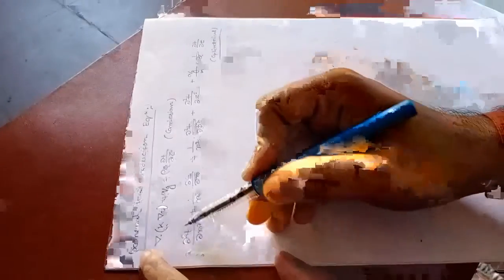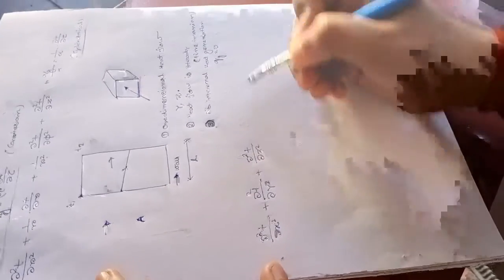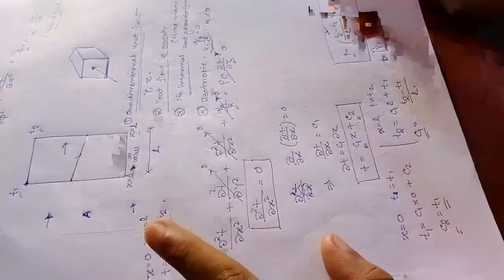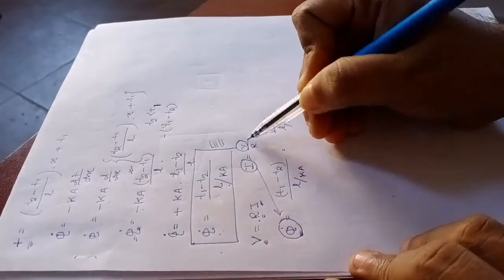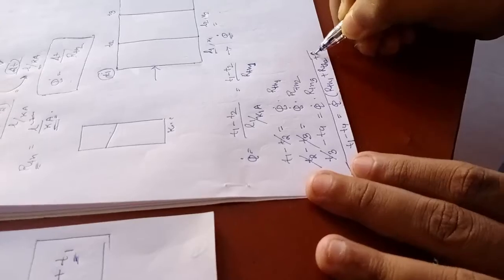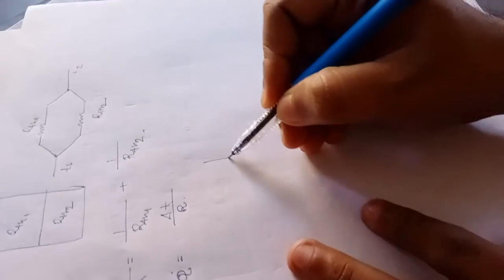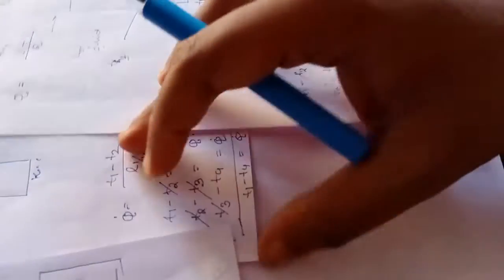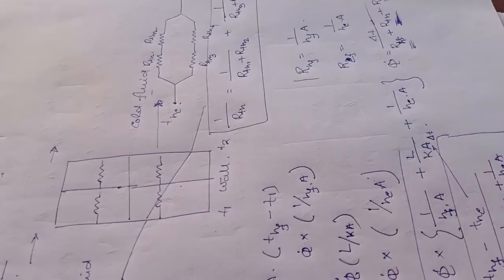Heat Transfer L2